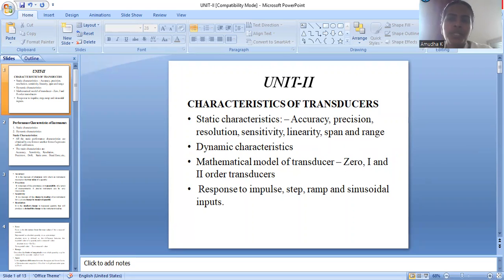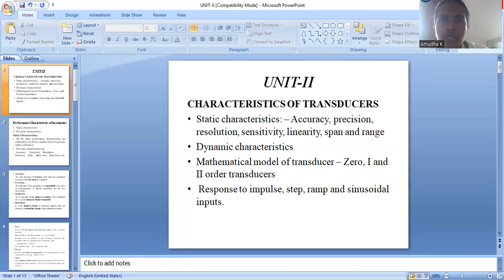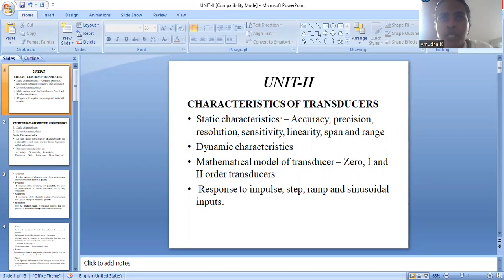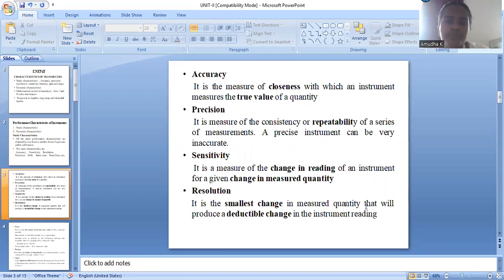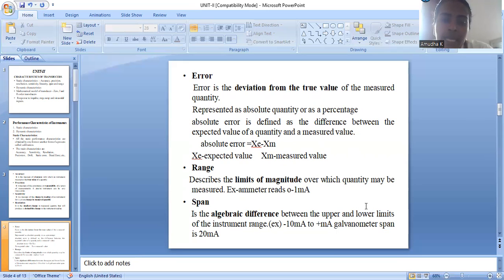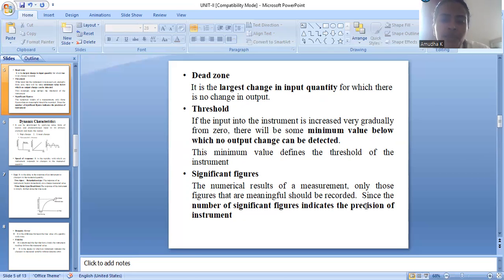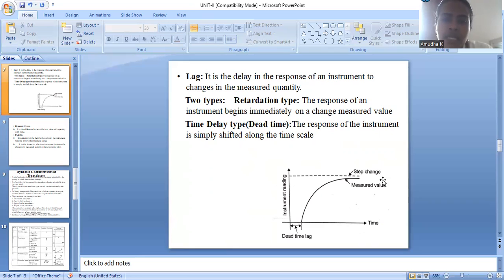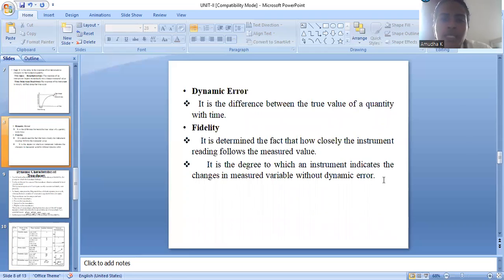TRANSDUCER ENGINEERING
UNIT-II CHARACTERISTICS OF TRANSDUCER